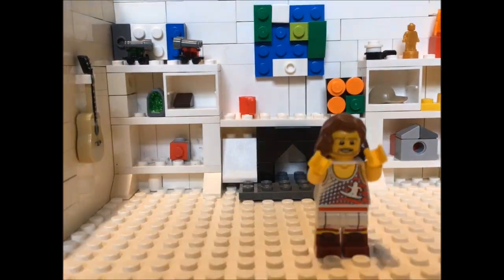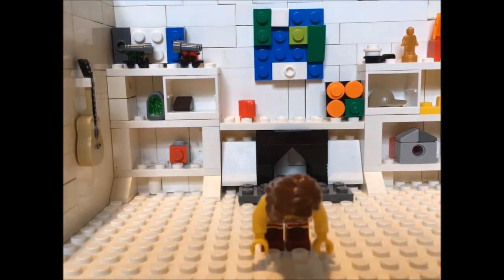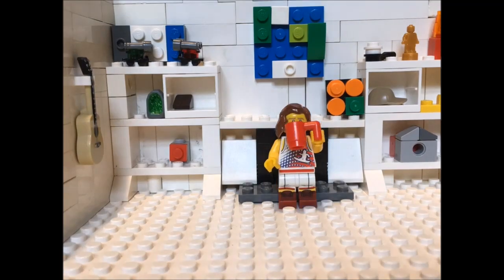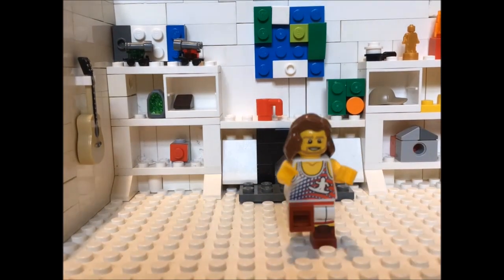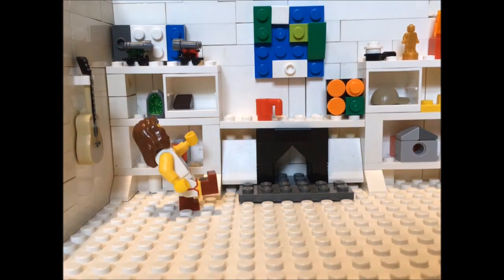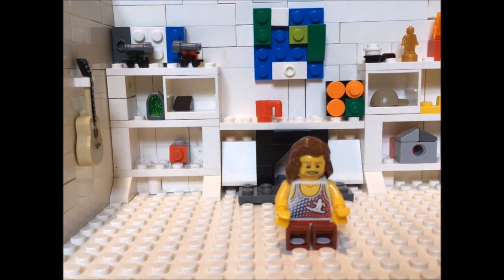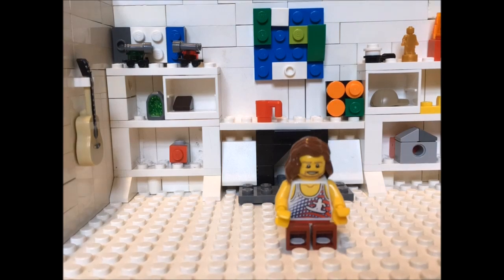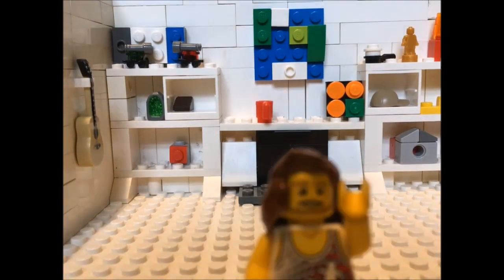The Lego Joe Wicks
Everything is awesome with Joe Wicks today